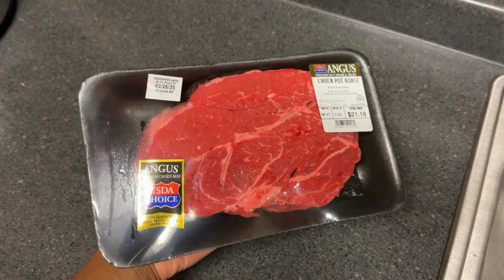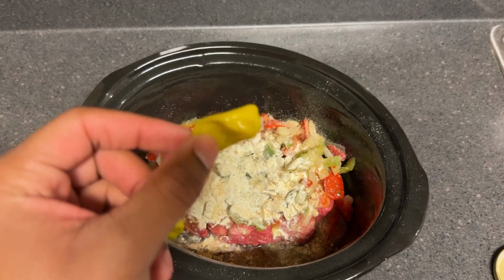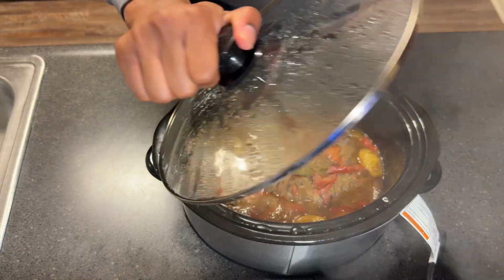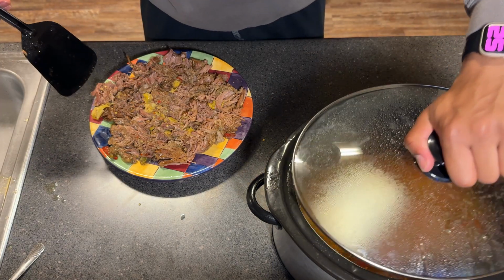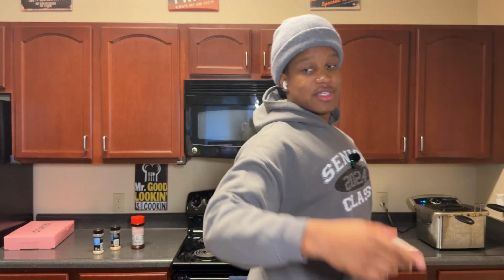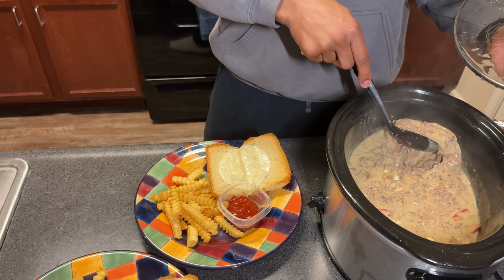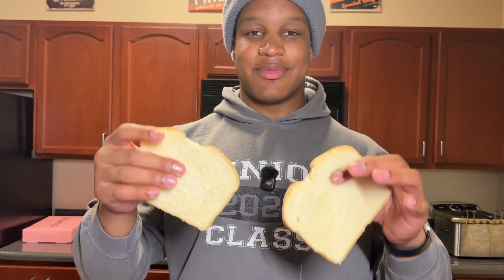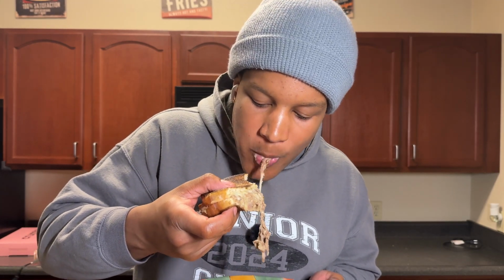I Turned Pot Roast Into THIS! Freshman Foods Ep 2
📚 Freshman Foods Ep. 2 | Pot Roast Sandwich & Melt Edition 🍴
Welcome back to Freshman Foods—where we make fire meals on a college budget.
In this episode, I took a classic pot roast and brought it to the next level.
Whether you're broke, busy, or just tired of ramen, this one's for you.

👨🏽‍🍳 What’s in the video:
– Slow-cooked pot roast basics
– Turning leftovers into a crazy good sandwich
– How to make a pot roast melt that melts your soul